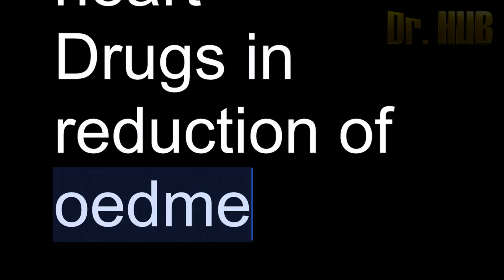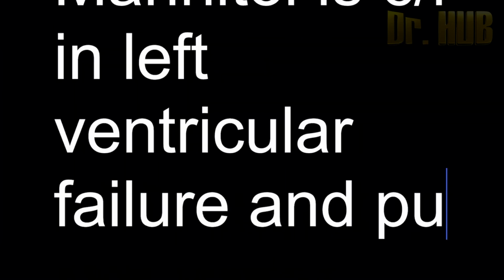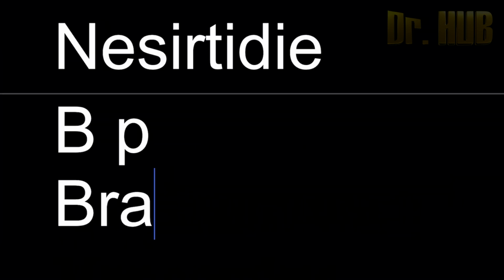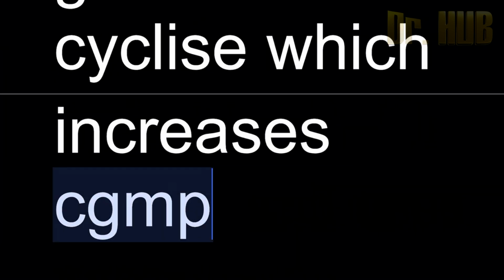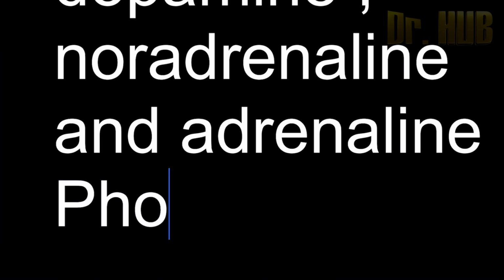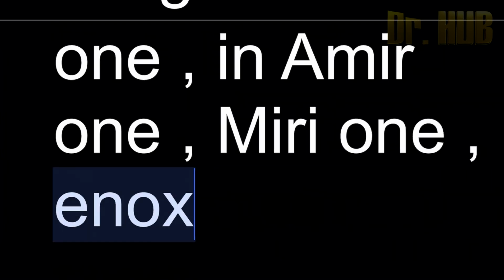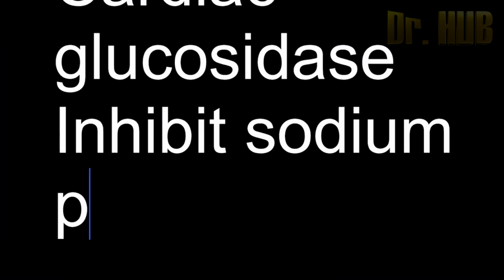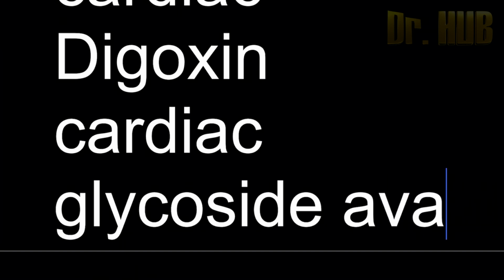Acute CHF - Management